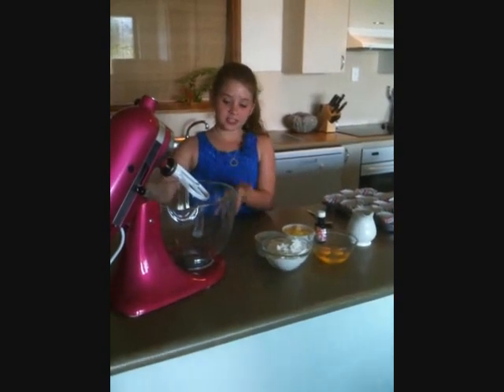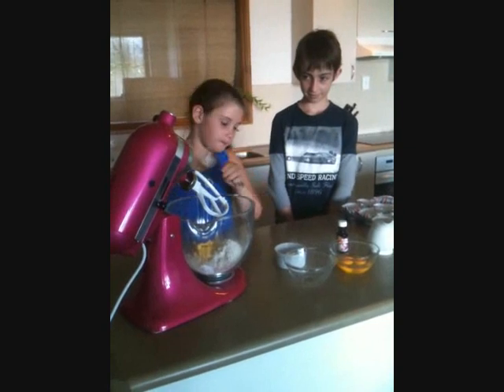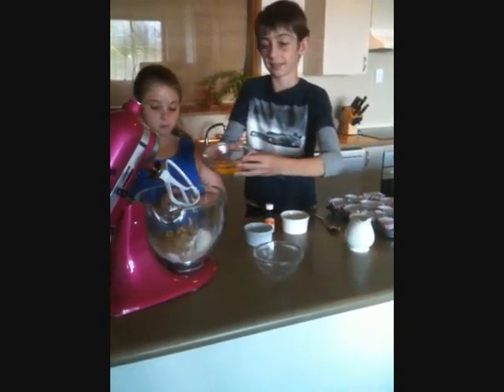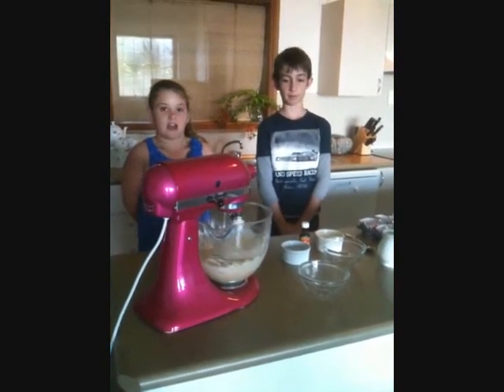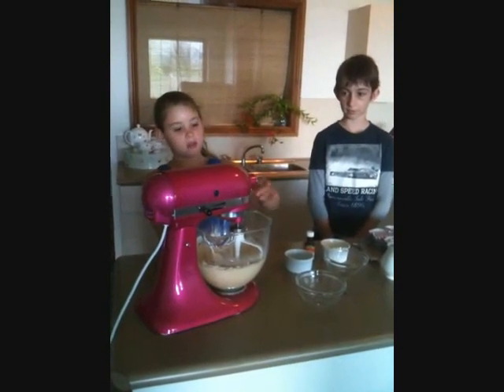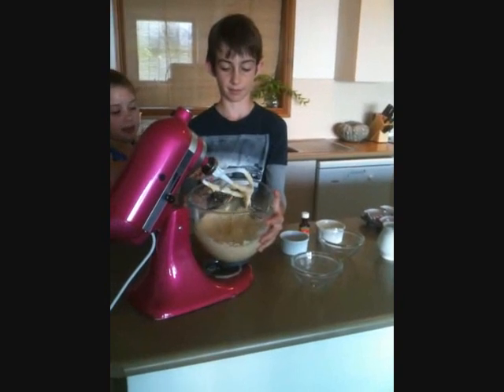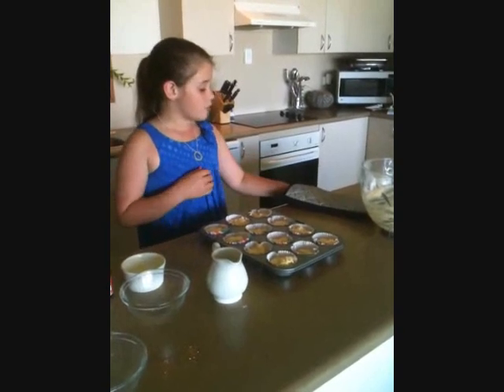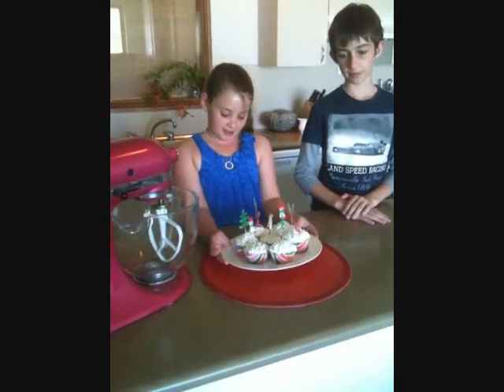AusMumpreneur Kitchenaid review - cupcakes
The AusMumpreneur kids test drive the gorgeous raspberry ice KitchenAid & demonstrate how easy it is to make cupcakes using KitchenAid.